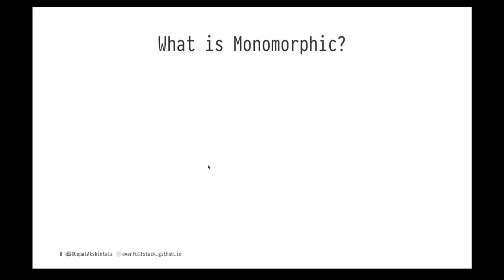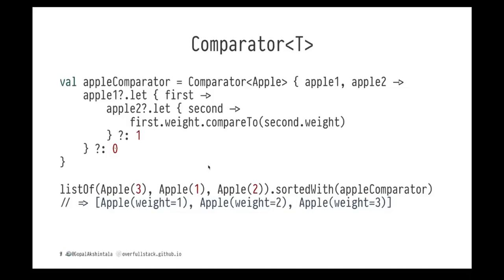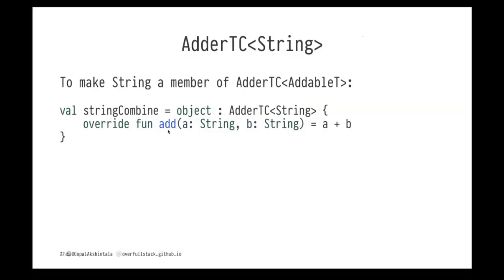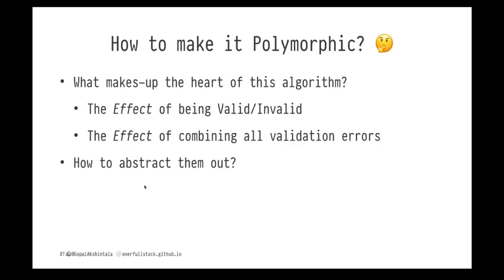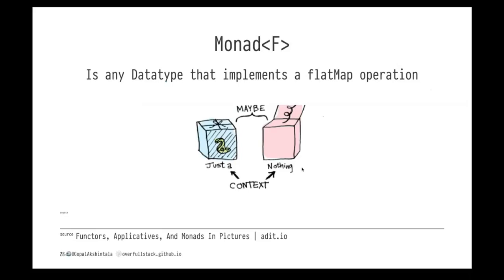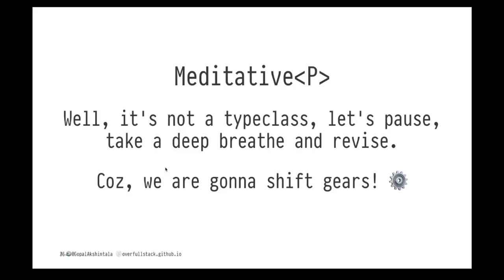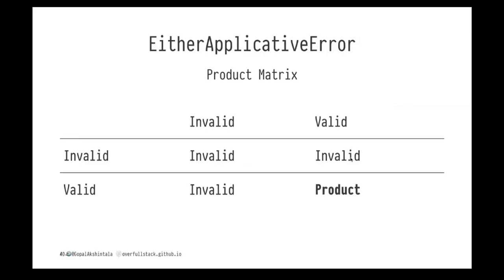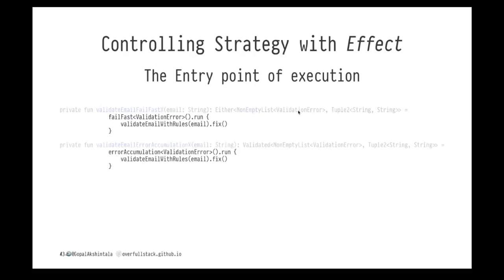Template-Oriented-Programming to Ship Faster | Kotlin, Arrow | KotlinHyderabad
Using Kotlin + Arrow, let’s Convert Monomorphic code (for common use-cases such as Auth, Validation) to Polymorphic reusable templates, to be reused among heterogeneous services built on different tech-stacks (blocking/non-blocking). This helps accelerate feature development.

*Speaker:*
Gopal S Akshintala is currently a Software Engineer at Salesforce, building a scalable B2C Payments Platform. He started as an Android Developer and switched to the server-side as a Full-Stack Developer (Java for Backend, React Js for Frontend). Wearing multiple hats, aided him to perceive Patterns, Solutions, and Trade-offs.

KotlinHyderabad community is an open community of professionals who are living in or around Hyderabad city who are passionate about Kotlin and related technology. We are professionals who are interested to share, learn, spread and contribute to Kotlin community.